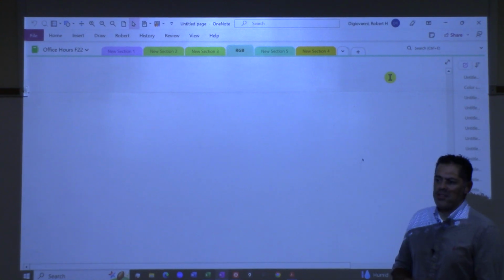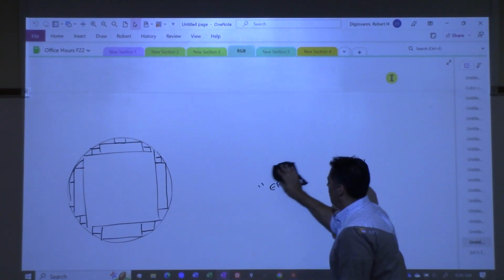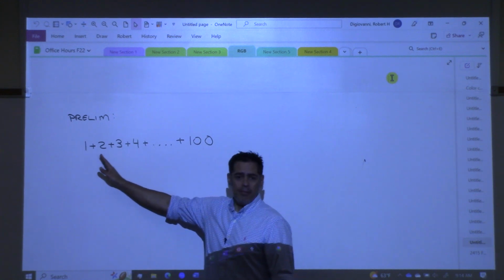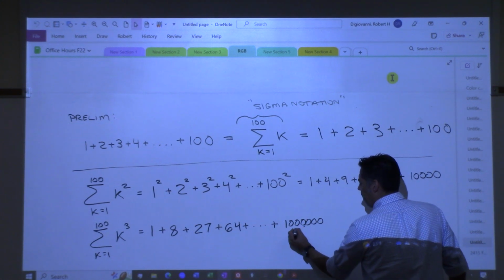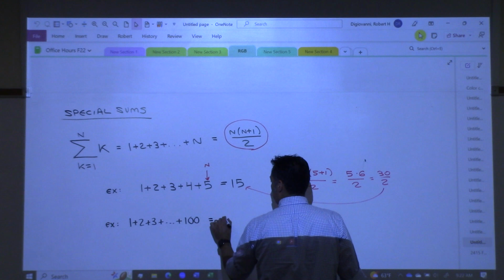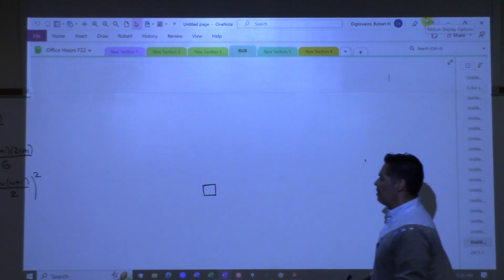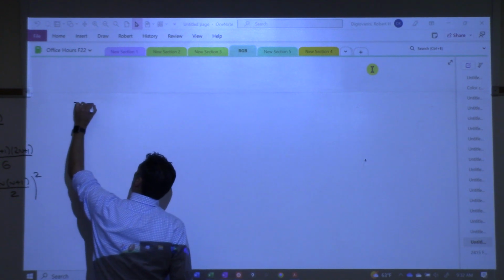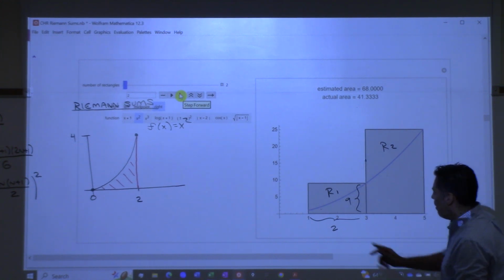2413 4/27 part1